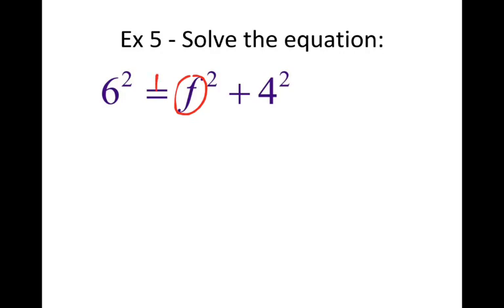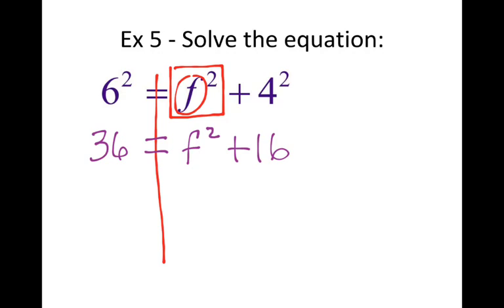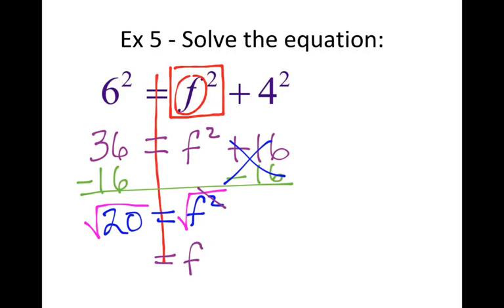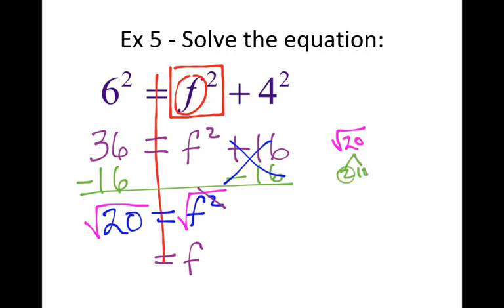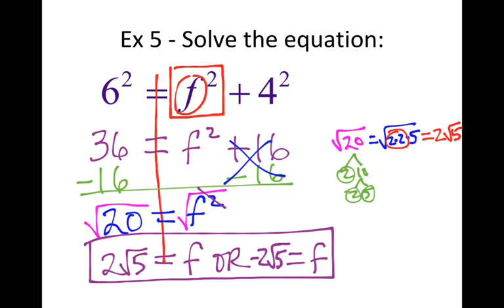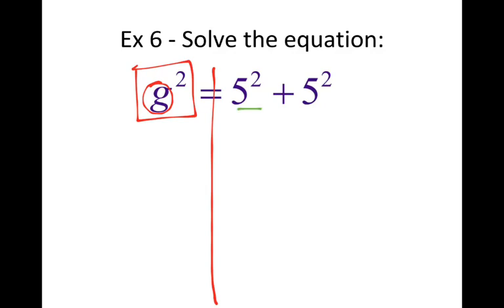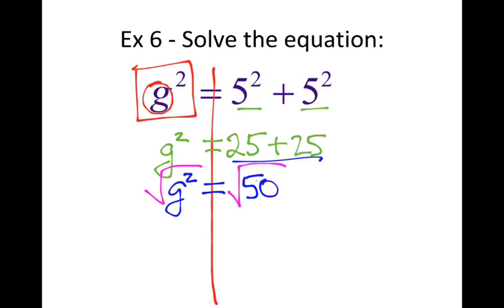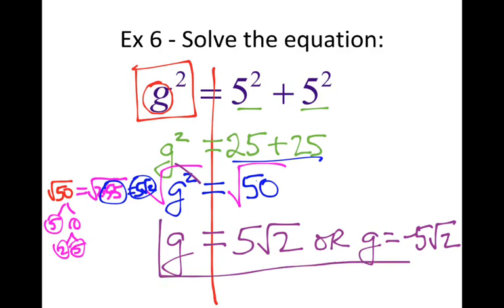3.2.4 notes - equations with squares